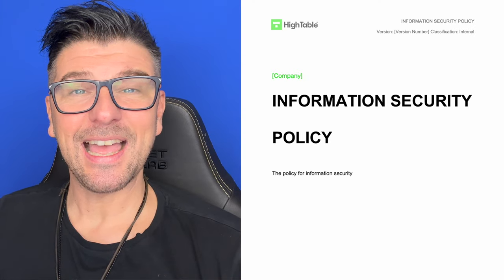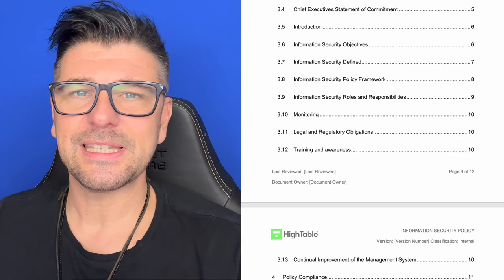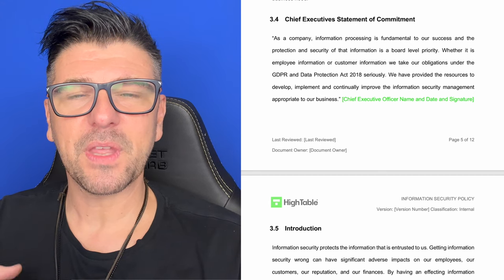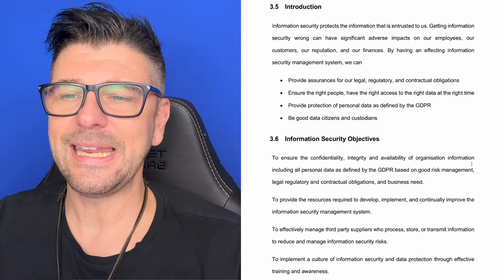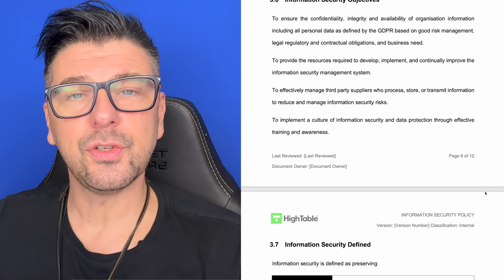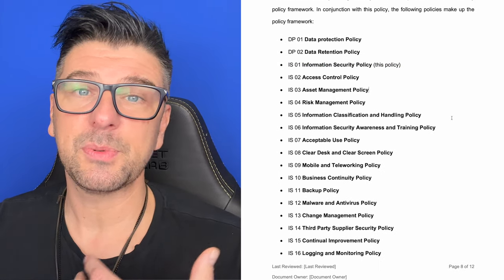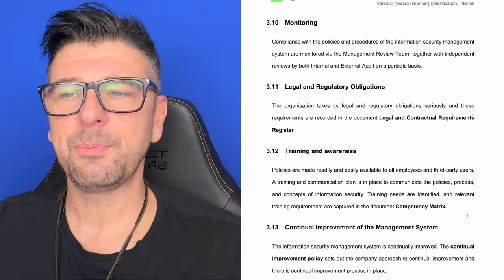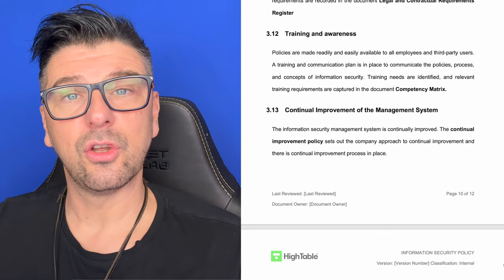How to create an Information Security Policy in under 5 minutes - ISO27001:2022 Edition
In this video I show you how to build an information security policy in under 5 minutes that fully meets ISO27001:2022.

In this tutorial video I show you how to create an information security policy in around 5 minutes. This step by step tutorial walks you through what it should contain and exactly how to write it.

The information security policy is a key document when it comes to protecting your business and meeting the requirements for ISO 27001 certification. As the standard has been updated there are some subtle changes needed that I walk you through.

► You can download an up to date version of the template used

*CHAPTERS*

00:00 Introduction
00:42 What Policies Are
00:54 The 2022 Update Changes
01:28 Required Document Markup
01:56 What the information security policy covers
02:47 Policy Purpose
03:00 Policy Scope
03:26 Policy Principle
04:01 Statement of Commitment
06:00 Policy Introduction
06:52 Information Security Objectives
09:44 Information Security Defined
10:25 Policy Framework
11:14 Roles and Responsibilities
13:02 Policy Monitoring
14:06 Legal and Regulatory Obligations
14:56 Training and Awareness
16:09 Continual Improvement
16:40 Conclusion